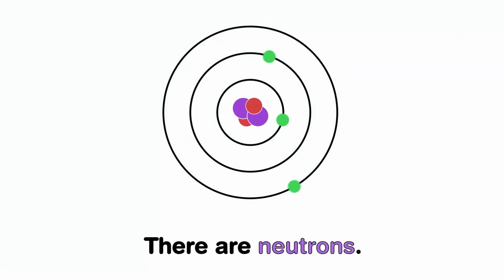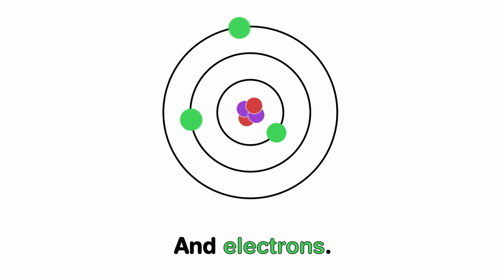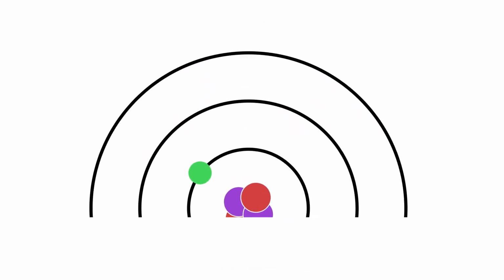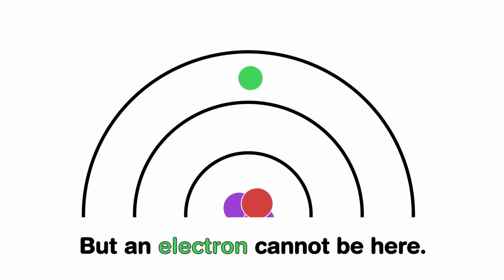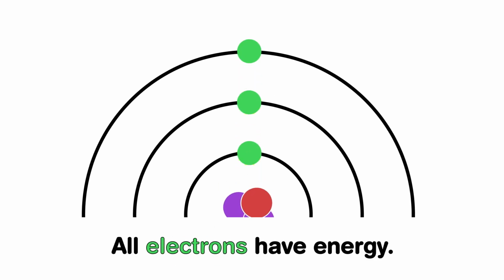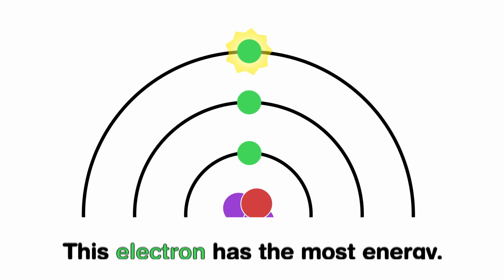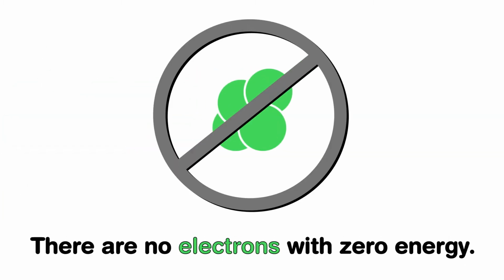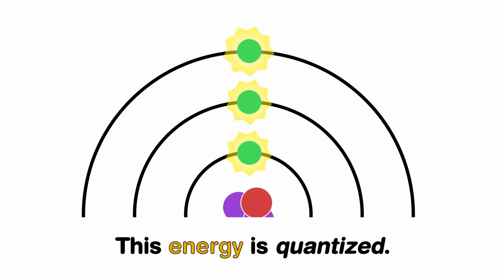Quantum Physics for Babies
Book written and illustrated by Chris Ferrie. Published by Sourcebooks Jabberwocky.

Read and animated by Whitespace Films' Tim Johnson.

This was created as a practice project to apply new animating skills learned in After Effects, and I thought some folks out there might enjoy it. I certainly enjoyed making it! Go take a look at Chris Ferrie's other science for babies books! They're great!

Animated in Adobe After Effects. Sound design and VO added in Premiere Pro.